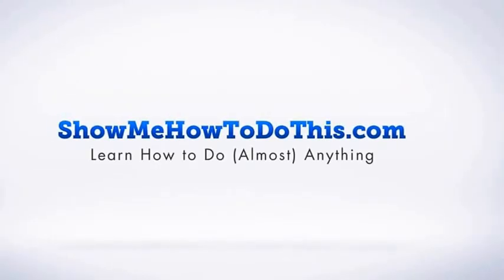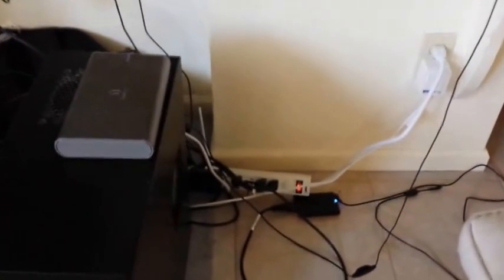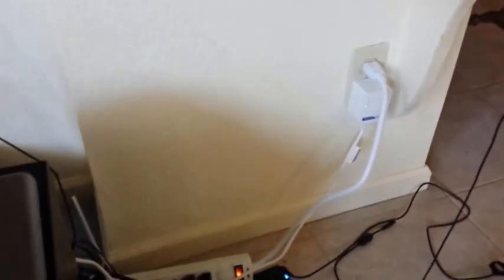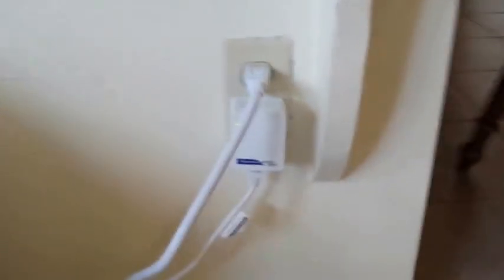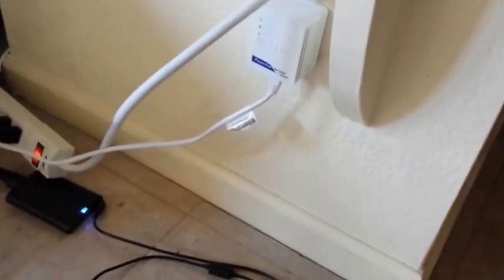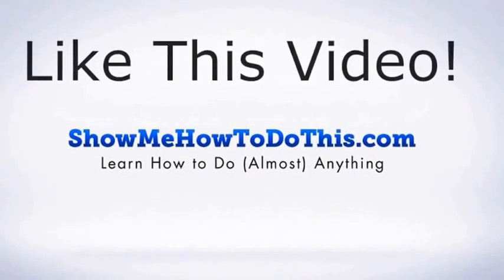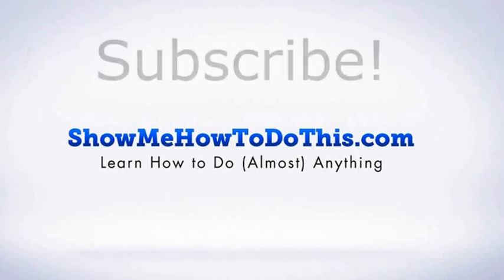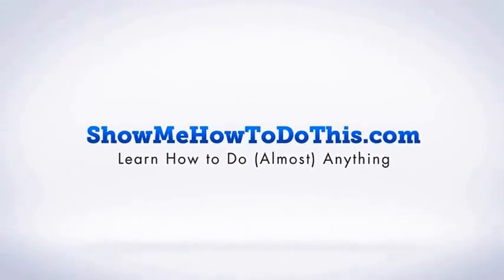Power Line Adaptors/Power Line Ethernet Adapters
These power line adaptors (or adapters as some people like to spell them) are truly amazing.  I have to have a wired connection to the Internet because I have a SIP phone that only works well when it's hard-wired.  You plug these little guys in and they send the Internet signal over the power lines in the house.

This means no more cables running across your floor and also means that you don't have to deal with wifi Interferences causing issues with your connection.

Power Line Adaptors ROCK!